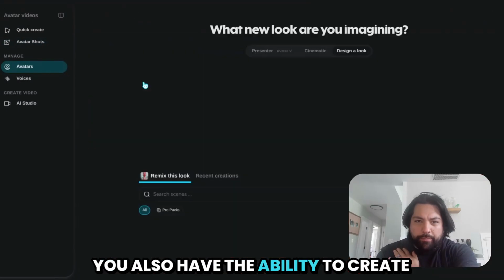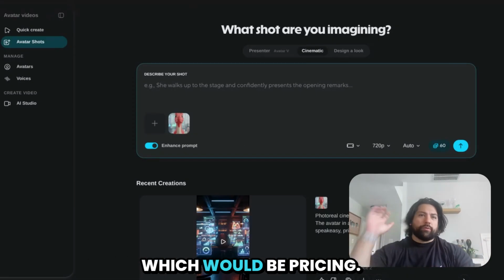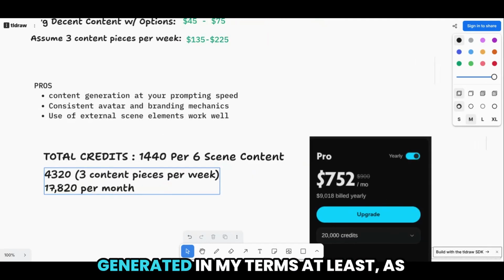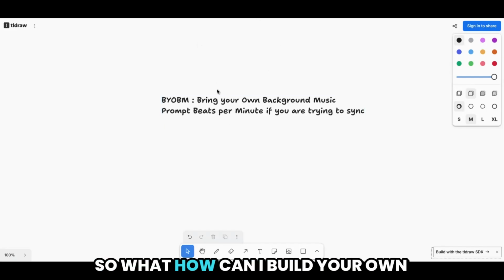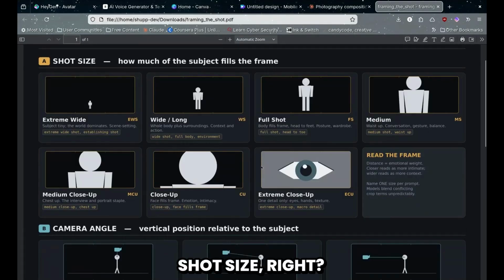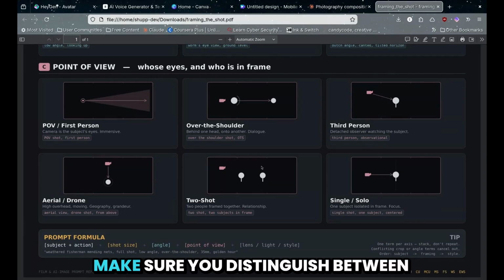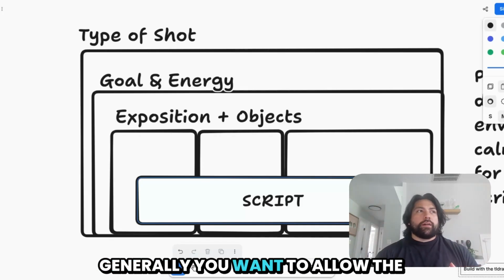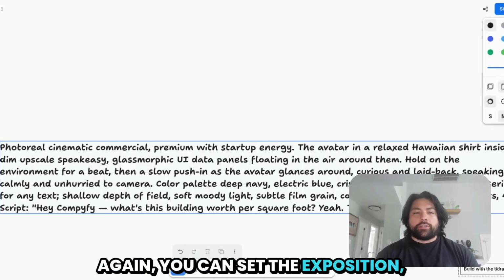Creating Ads Using HeyGen + Eleven Labs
Unlock the secrets of AI-generated content creation! In this video, we explore how to effectively use AI tools to enhance your creative projects.

Key takeaways:
* Understanding HeyGen and its capabilities
* Know potential costs on a per ad/commercial basis using HeyGen
* Discover the intersection of screenplay writing, directing and prompts
* Review how you can use ElevenLabs for high-quality corporate music.
* Learn how to set the stage with effective color palettes and lighting.
* Understand the cost-effectiveness of using avatars in your projects.
* Get insights on how to structure your scripts for better content
* How to avoid hallucinations and risk migitation strategies in prompting

Timestamps:
00:00 Introduction to Hey Gen Platform
00:19 Exploring Avatar Creation with Hey Gen
01:19 Diving into the Cinematic Tool and Its Features
01:51 Exploring the Impact of Credits on Content Creation
02:02 Introduction to the Platform and Pricing
02:09 Upscaling and Its Implications
02:24 Introduction to Cinematic Content Creation
02:55 Cost Analysis of High-Quality Content
03:18 Optimizing Scene Prompts for Quality
03:35 Cost-Effective Content Generation Strategies
05:38 Quality vs. Cost in AI Content Creation
06:06 Creating Engaging Content with Custom Music
06:32 Utilizing Technology for Music and Voice in Content
06:44 Exploring Eleven Labs for Music Generation
06:58 Framing Scenes in Screenwriting
08:37 How to Structure your Prompt
09:55 Crafting Effective Prompts for AI
10:48 Best Practices for Subtitles in Video Production
11:16 Mastering Avatar Design for Dynamic Scenes
11:58 The Importance of Initial Avatar Positioning
12:33 Exploring Commercial Creation Techniques
14:30 Refining Avatar and Scene Dynamics
15:42 END

What's your biggest challenge with AI content creation? Have you used HeyGen? Drop it in the comments!

Check out Thoughtful App Co's github, give us a star, check out our free repos for context and prompt engineering.

Check Out Thoughtful App Company as well (we are under construction for our new site layout!)